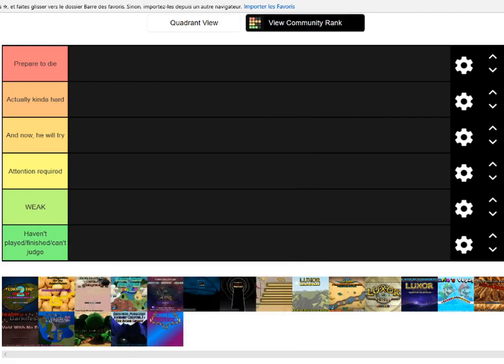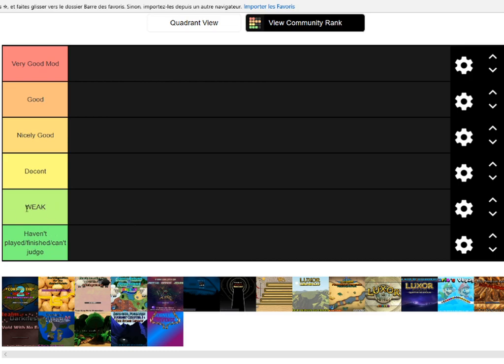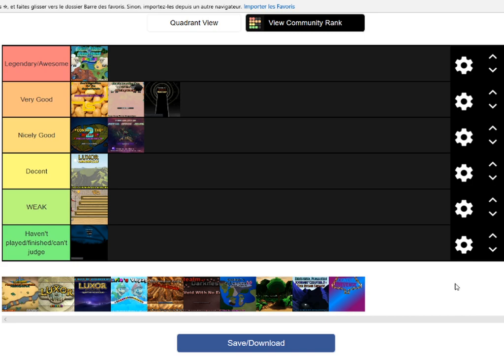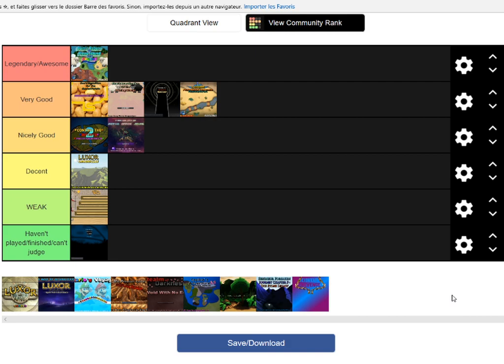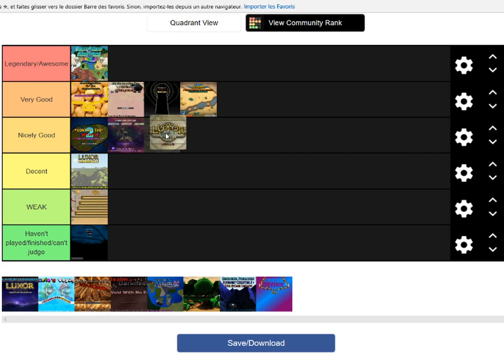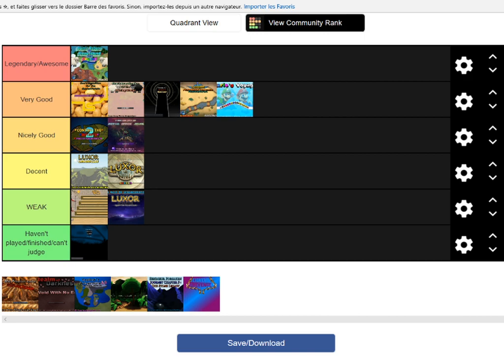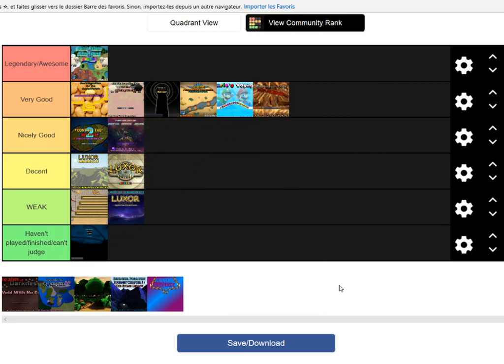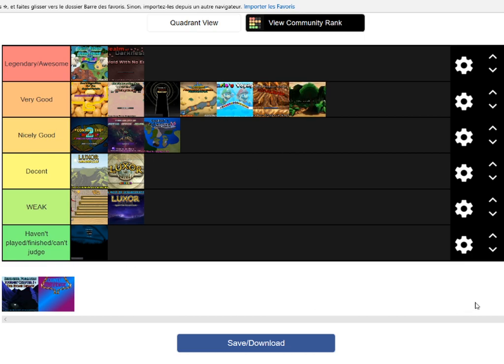Luxor Mods Tier List !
The Poll winner is this one so. Next time probably the Luxor 2 levels.